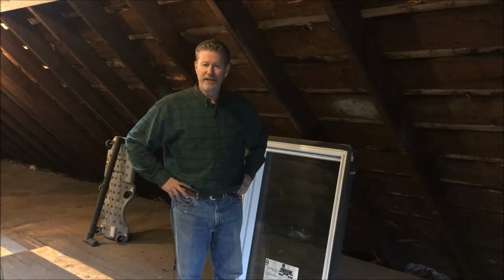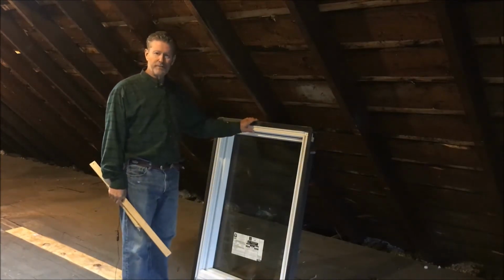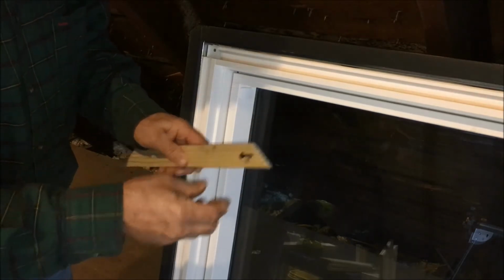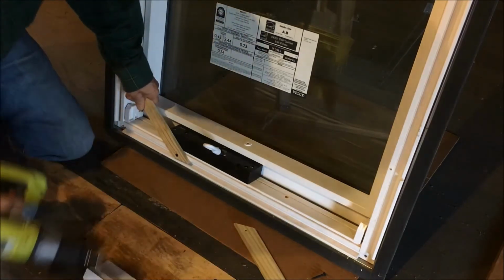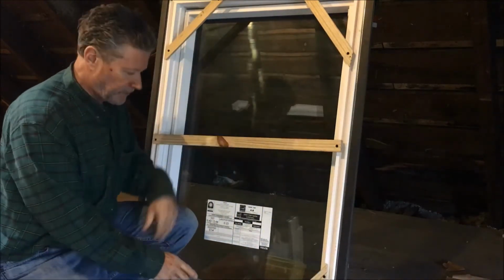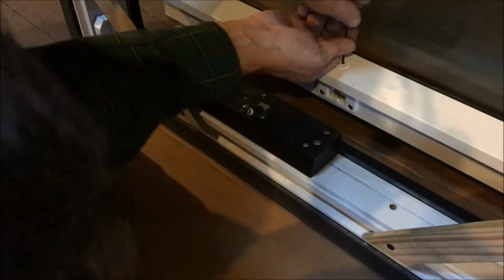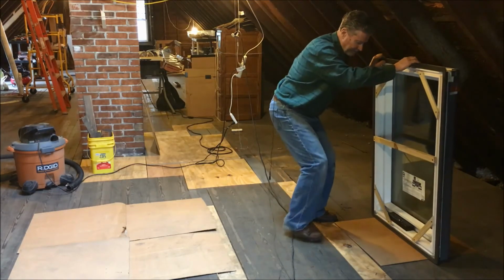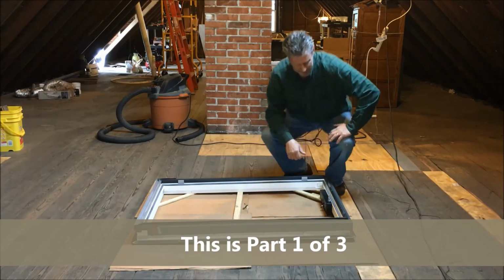Installing a Skylight from the Inside 1of 3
How to install a Velux Skylight from the inside. 1 of 3